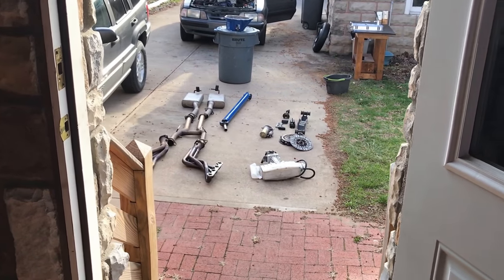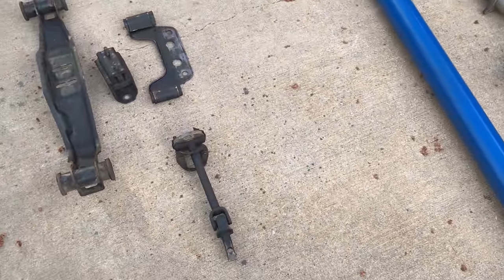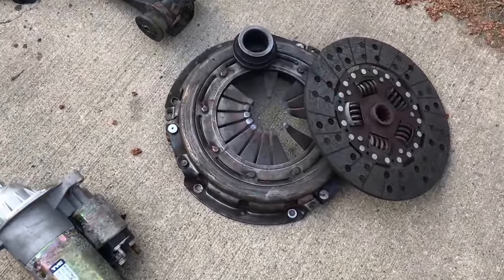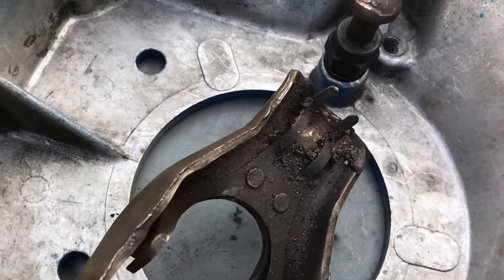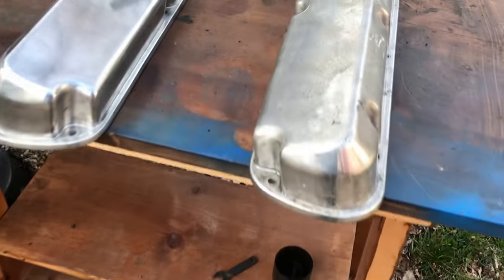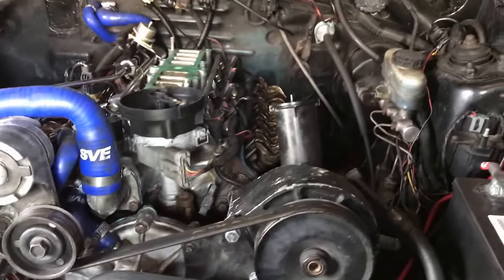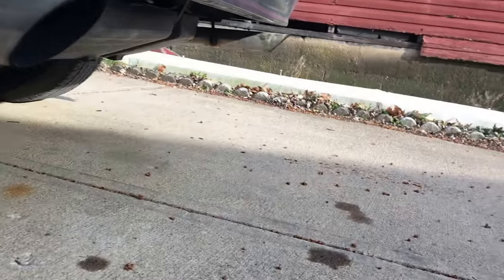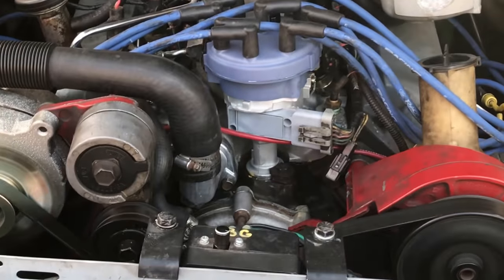88 Mustang GT clutch repair Pt 1